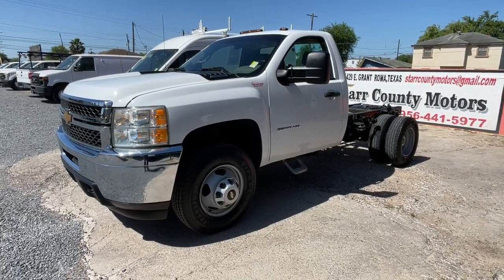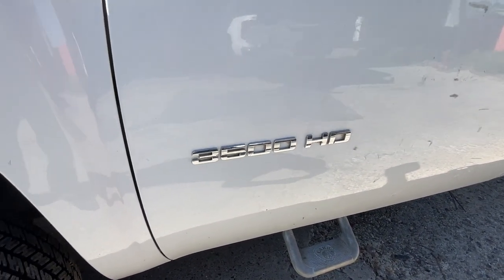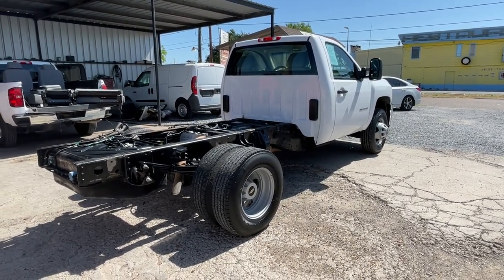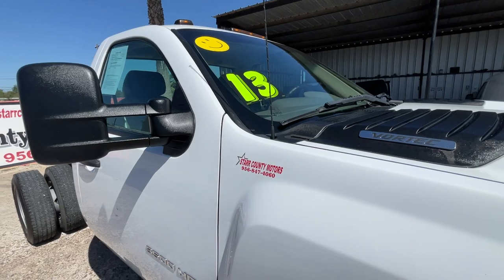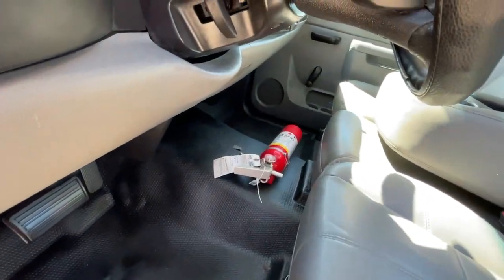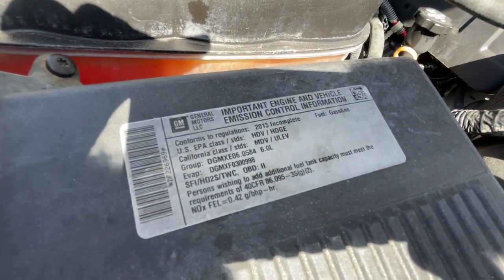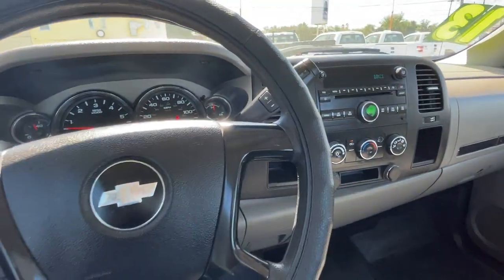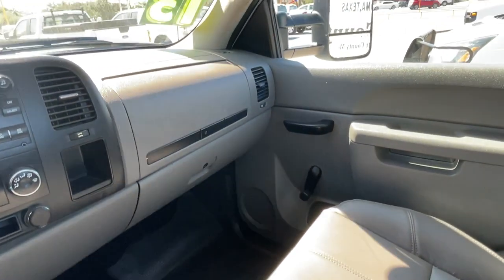2013 Chevy Silverado 3500 cab & chassis...SOLD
Up for sale is a 2013 Chevy Silverado 3500 single cab & chassis, engine is a 6.0 v8. Truck also has 212,670 miles and a clear title.